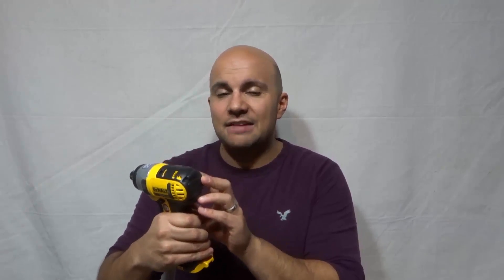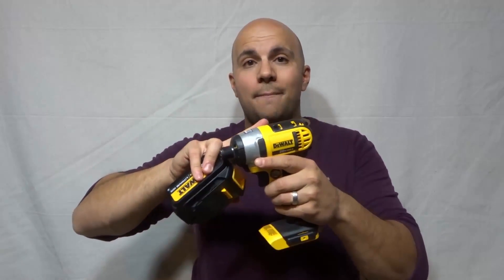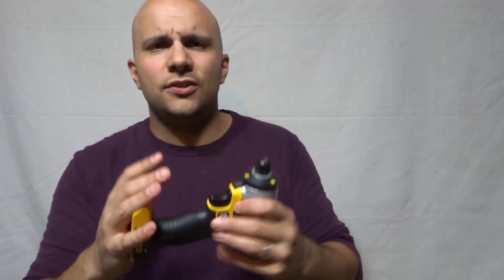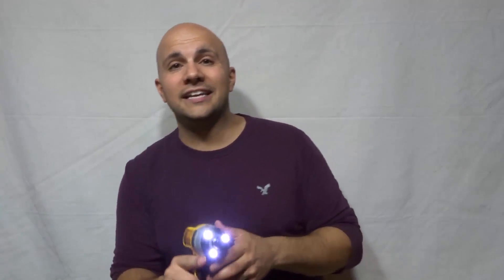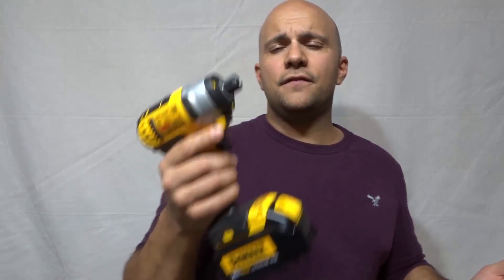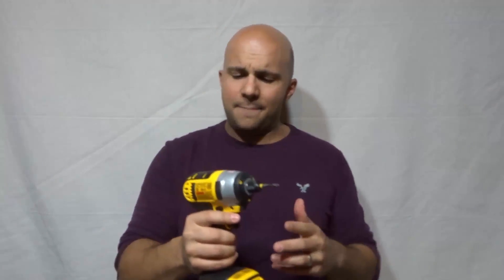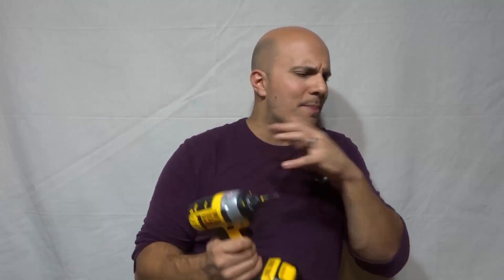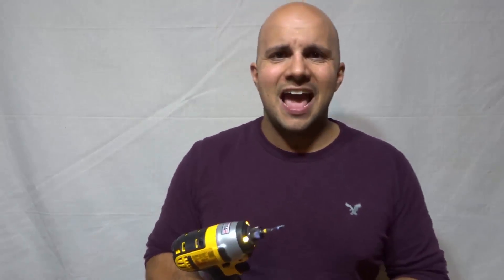Dewalt Cordless Impact Driver Review-DCF885-Variable Speed Control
This is a review of the Dewalt Cordless Impact Driver. The model number of this tool is DCF885. I am a huge fan of impact drivers, and this one is no exception! Dewalt has done a great job at creating an impact driver that is relatively lightweight, has a lot of power, and is packed with features! I really like this tool!

Dewalt DCF885B Impact Driver